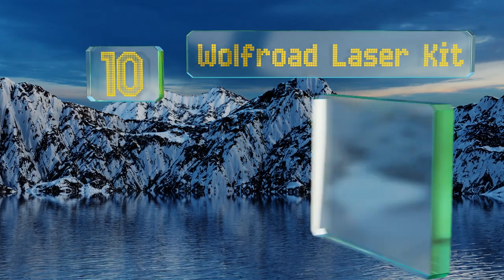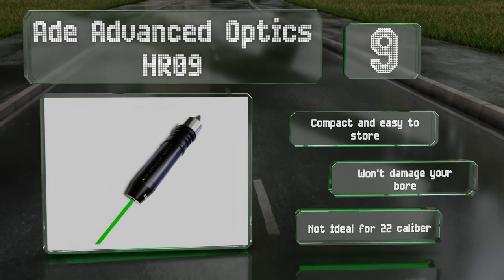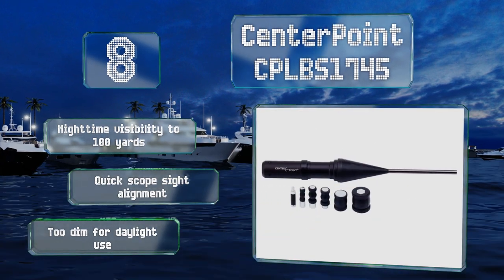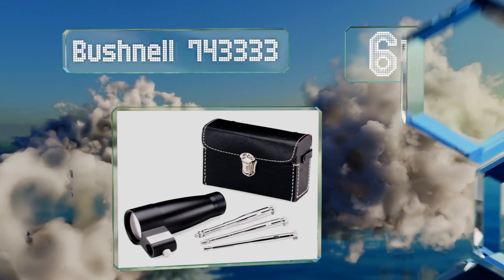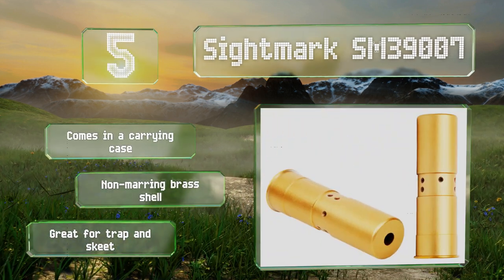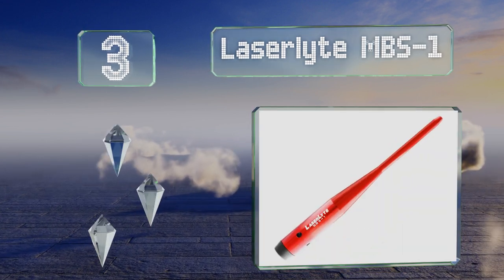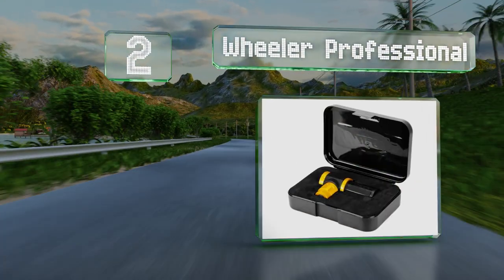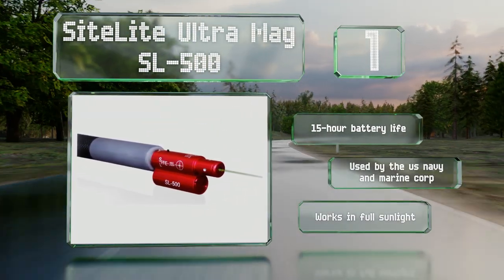10 Best Boresighters 2020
Our complete review, including our selection for the year's best boresighter, is exclusively available on Ezvid Wiki.

Boresighters included in this wiki include the wolfroad laser kit, bushnell 743333, laserlyte mbs-1, sitelite ultra mag sl-500, sightmark triple duty universal, sightmark sm39007, centerpoint cplbs1745, ade advanced optics hr09, wheeler professional, and sitelite mag sl-100.

Boresighters are also commonly known as laser boresighters.